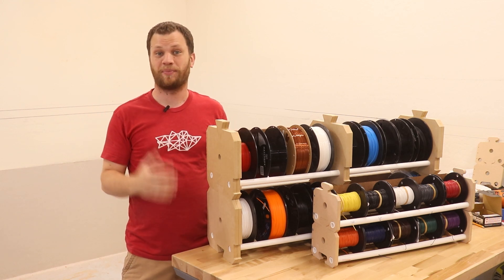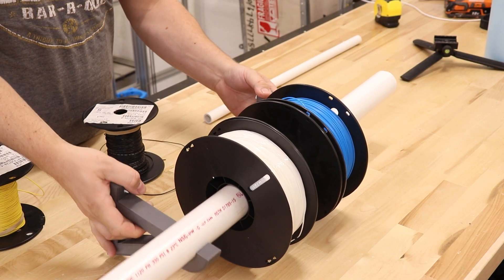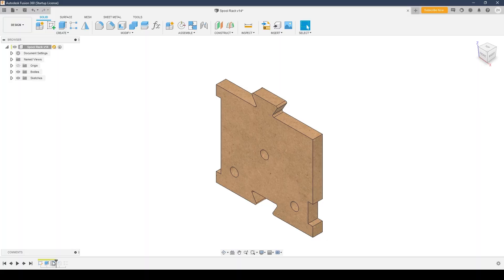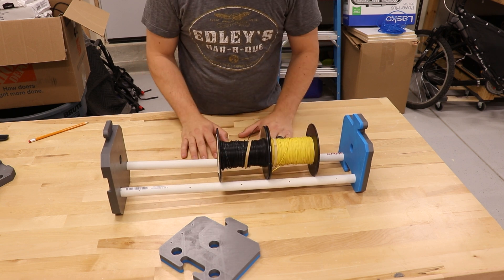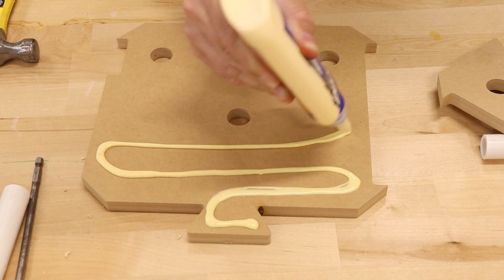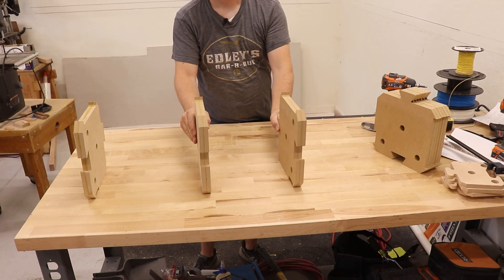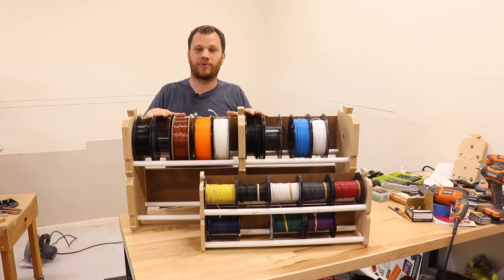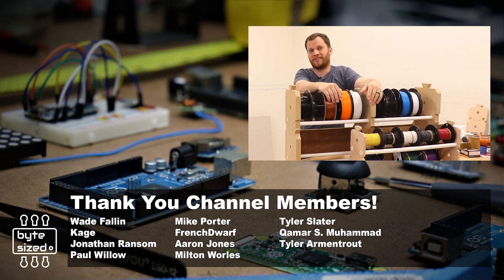Solving The Biggest Problem With Storing Spools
I have always had a hard time with storing my 3D printing filament or wire spools until I figured out what I was doing wrong. I designed a spool rack that solves one of the biggest problems I've found with spool storage. The cool thing about this design is that it could also work for storing any other material that is wrapped around a spool or tube like tape for example.